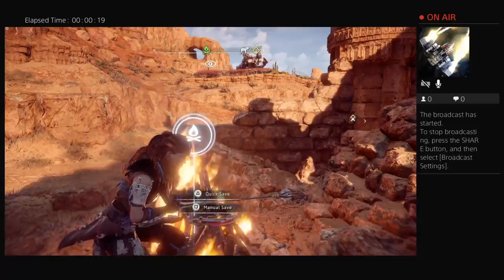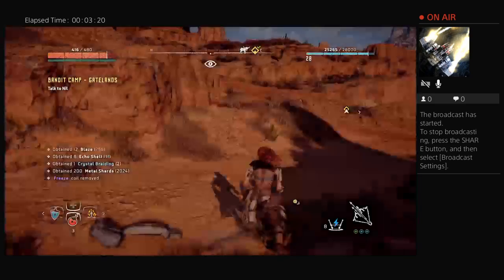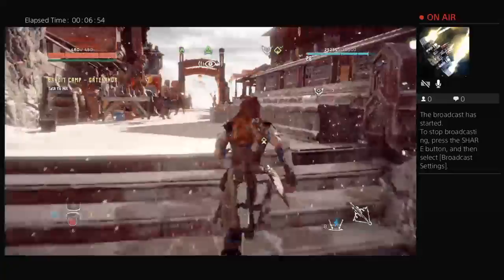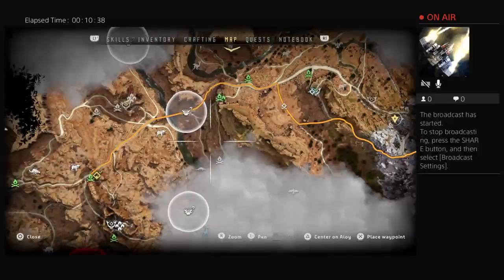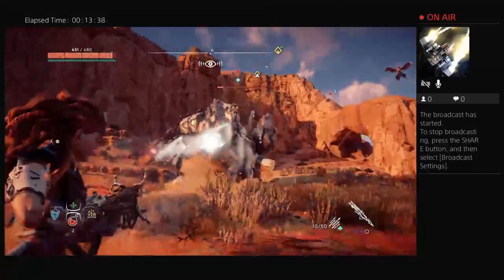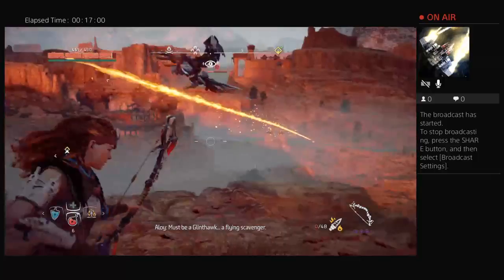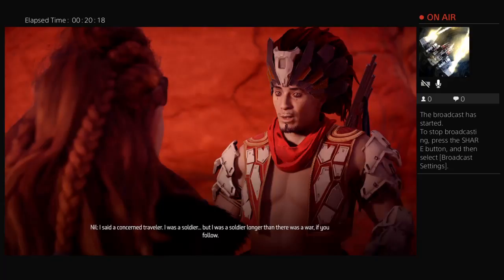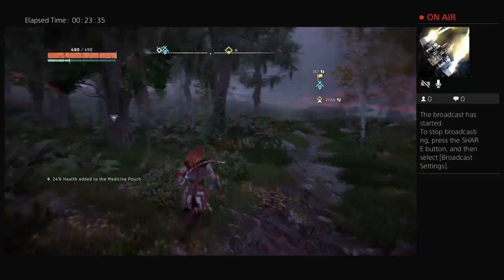Easiest way to kill a thunderjaw in horizon zero dawn and tutorial for basic game stuff!!!!